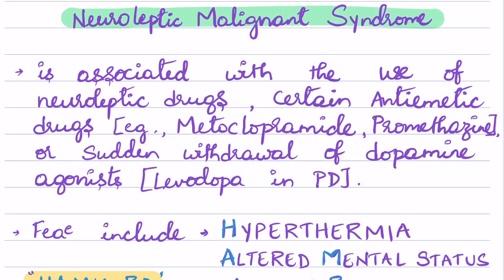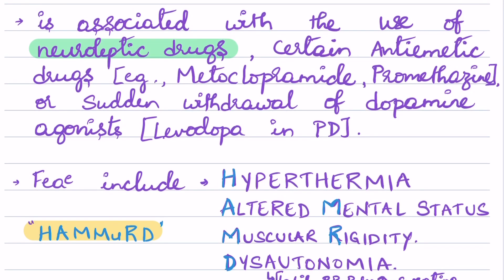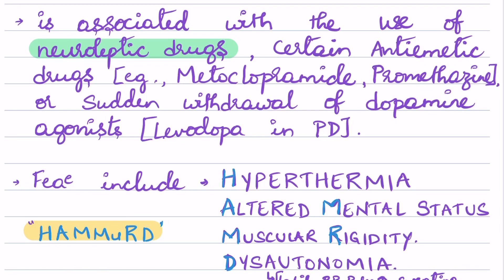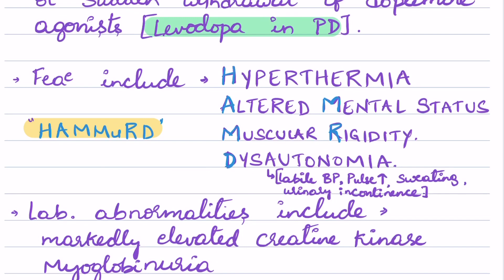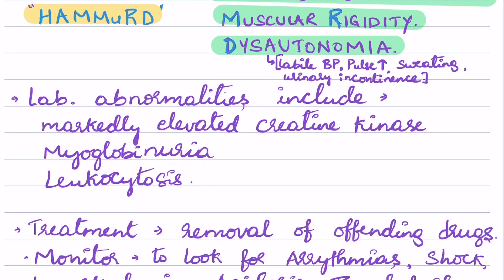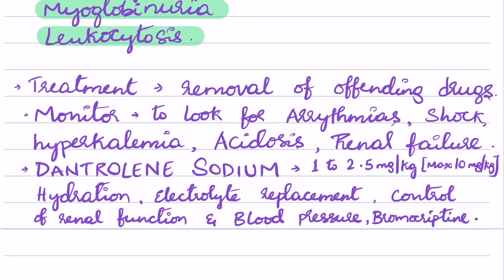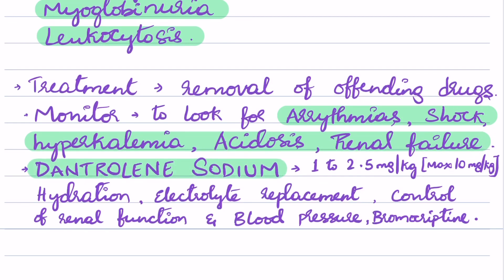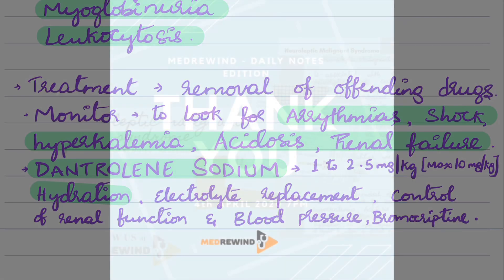Neuroleptic Malignant Syndrome - Daily Notes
NMS is a life-threatening idiosyncratic reaction to antipsychotic drugs characterized by fever, altered mental status, muscle rigidity and autonomic dysfunction.